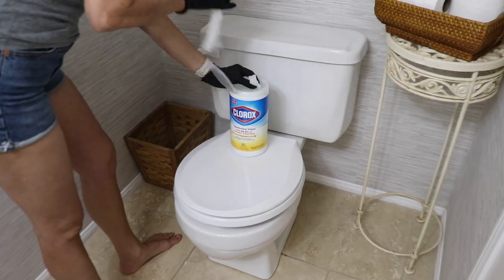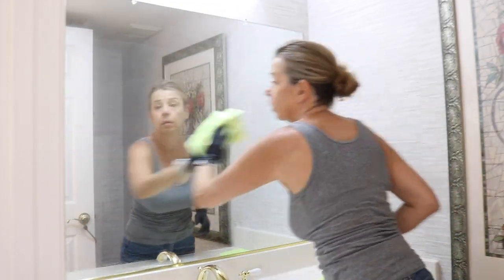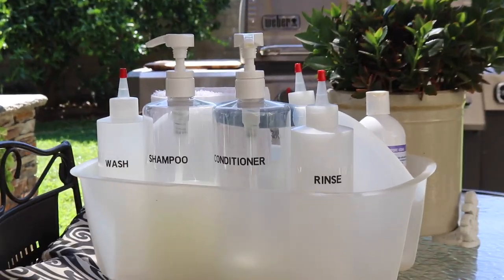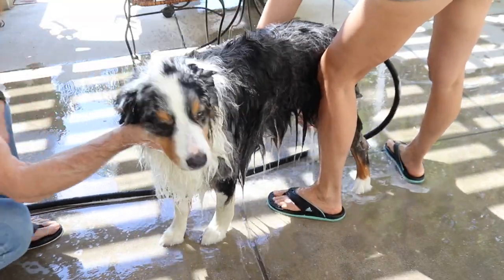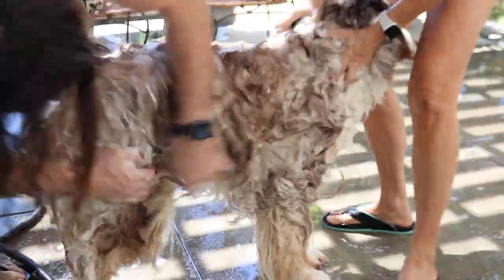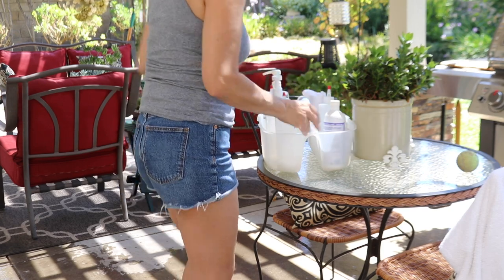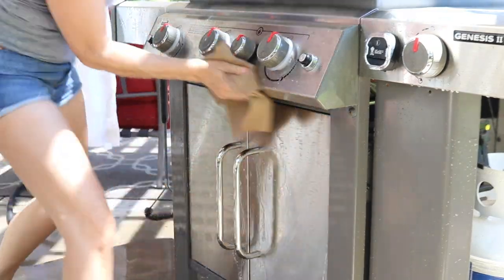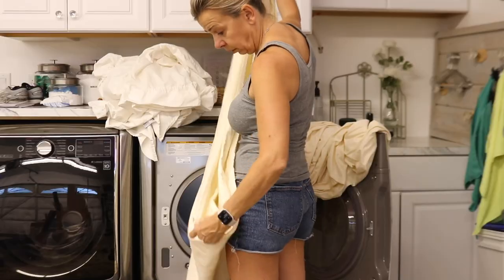CLEANING MOTIVATION | WEEKEND CLEANING | ROUTINE CLEANING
My name is Randi and I make videos for cleaning and organizing motivation.  I have a few days of cleaning to help motivate you.

Helpful Links

BATHROOM:
Light (amzn)
Wallpaper (amzn)

OUTDOOR:
Grill (amzn)
Chamoise Cloth (amzn)

LAUNDRY ROOM:

🪴Dryer balls (amzn)
🪴Mesh laundry bags (amzn)
🪴Laundry Basket (amzn)
🪴Dryer Vent Brush (amzn)
🪴Containers (amzn)
🪴Liquid Decanters (amzn)

🪴Washer and Dryer: LG Signature Mega Capacity 5.2 CuFt TurboWash Steam Washer and 9.0CuFt Steam GAS Dryer.
🪴Kitchen Appliances: Kitchenaid